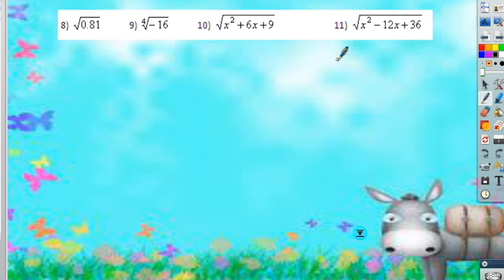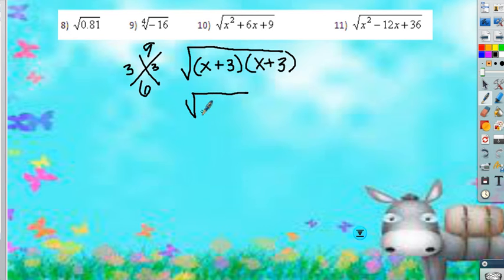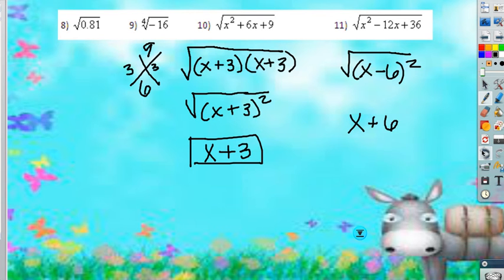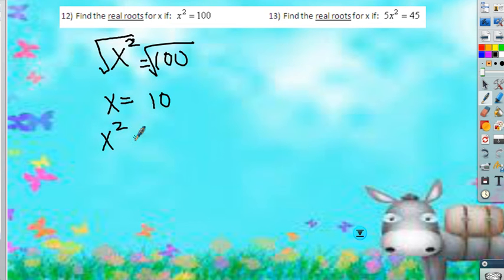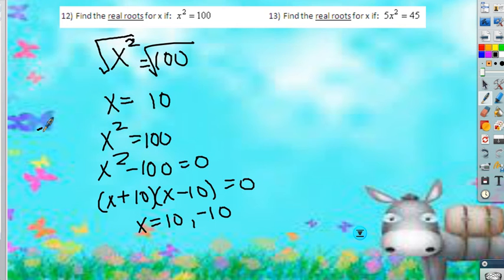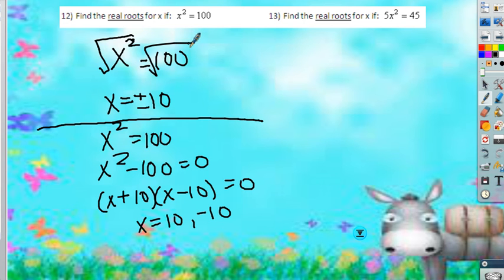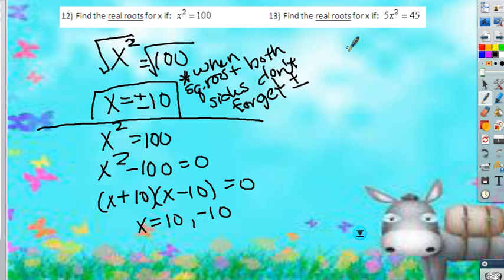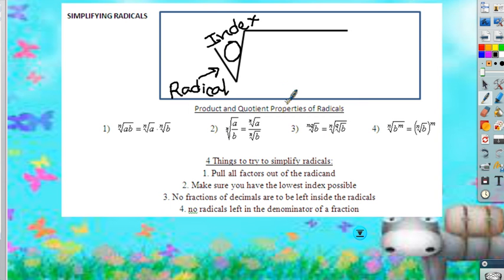Intro to Radicals